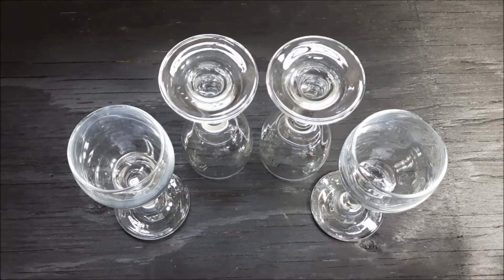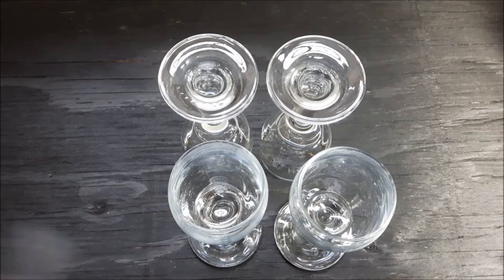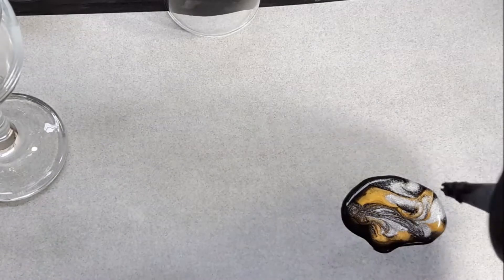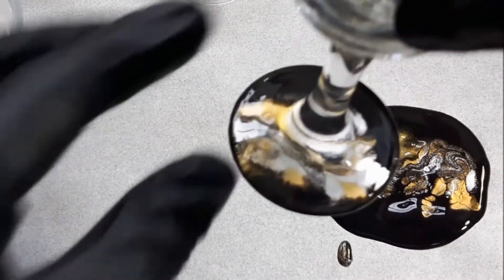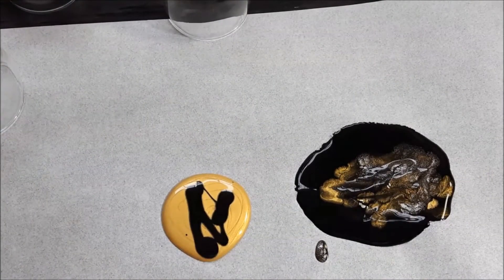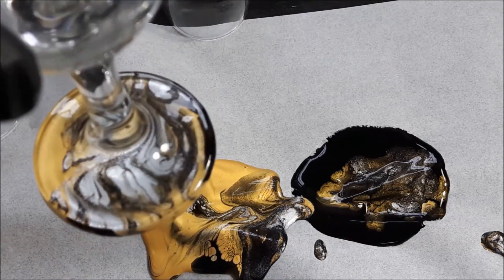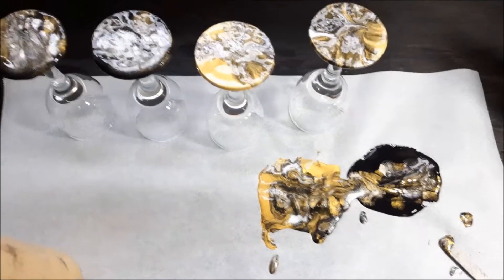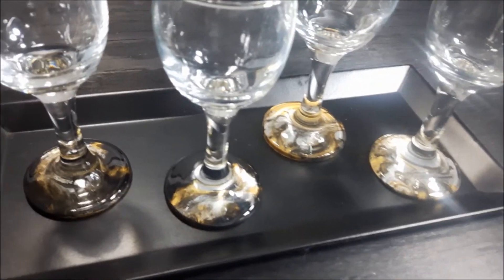Acrylic Pouring on GLASS:🥂 ELEGANT METALLIC Gold, Black & Silver / Easy Diy Home Dècor Ideas (82)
Easy acrylic pouring on glass using a simple dip technique and acrylic metallic paint.

This is a great way to glam 💎 up the bottom of your wine glasses for decorative purposes or for regular use. I sealed the bottoms with Minwax Polycrylic and used a black matte tray to display them. I did not use a dishwasher safe sealer as these are for decorative purposes, but they can still be hand washed without ruining the bottoms. videos, this also helps support my channel and art journey.

VIDEO DETAILS:
*Turn on your notifications so you won't miss any upcoming videos and community posts
* Watch videos in HD setting for the best resolution and visual experience.

SUPPLIES :
➡️ 4 Wine Glasses (2 oz)
➡️ Acrylic paint purchased from  Michaels Arts & Crafts:
➡️ Parchment Paper (Dollarama Ca.)
➡️ Polycrylic Minwax Varnish/Sealer

COLORS USED:
- Artist's Loft Flow Acrylic BLACK
- Craft Smart YELLOW GOLD
- DecoArt Americana METALLIC SILVER

MY POURING MEDIUM:
1:1 ratio (appropriately)
1 part paint
1 part Liquitex Gloss Pouring Medium
Water for consistency